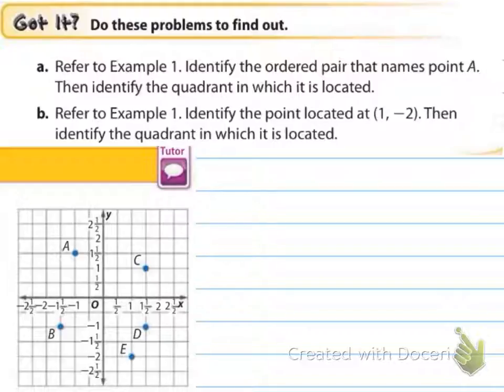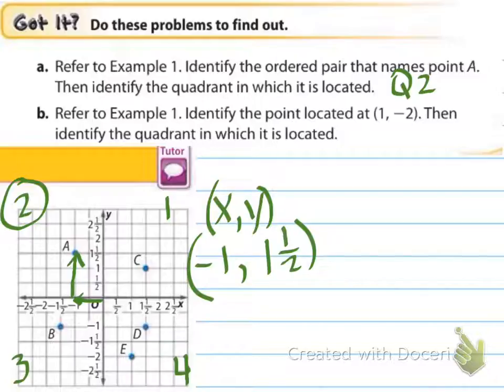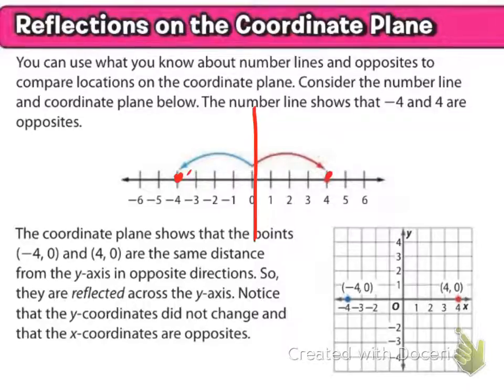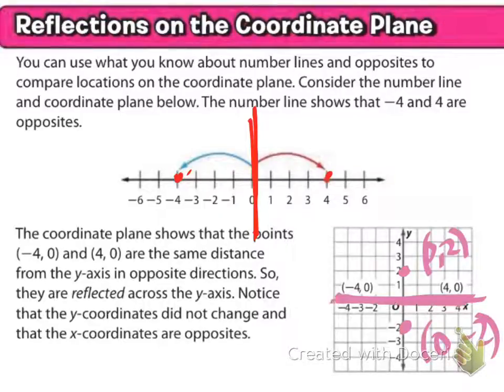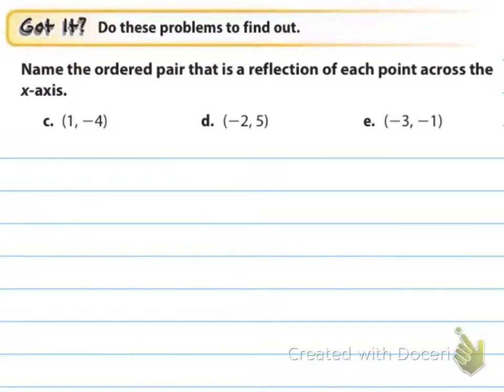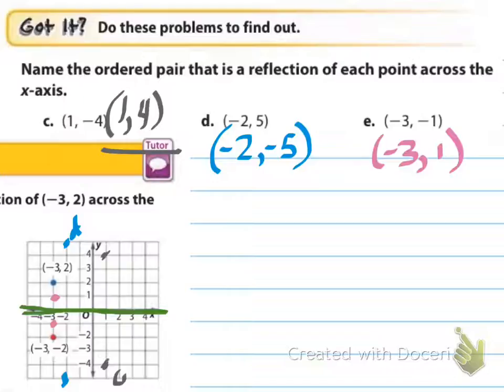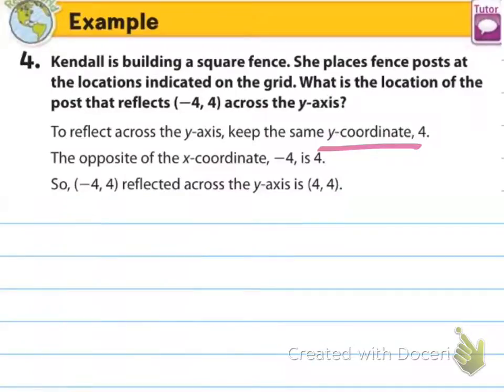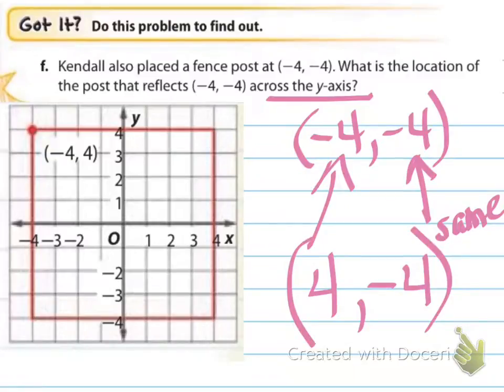5.6 The Coordinate Plane pt 2